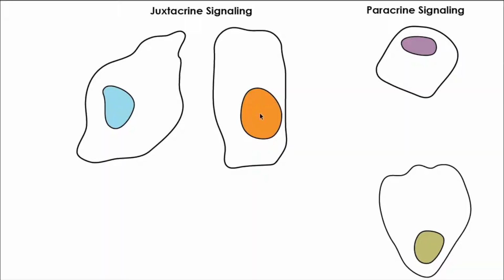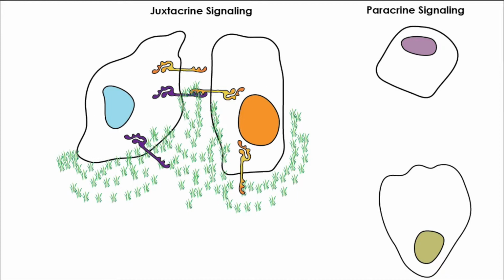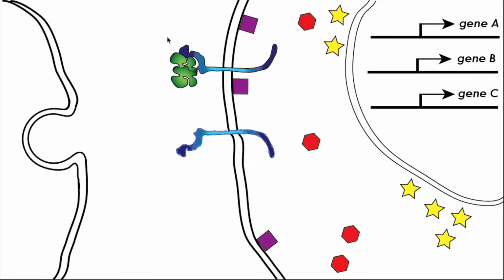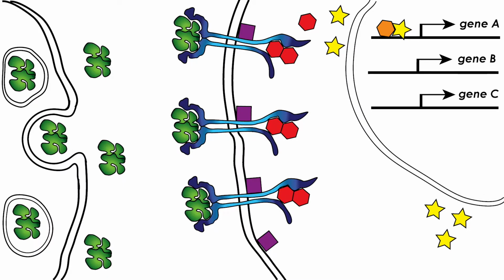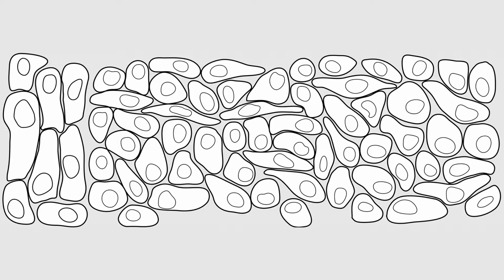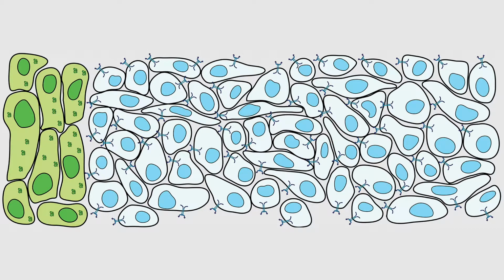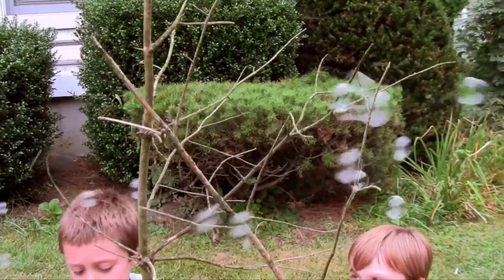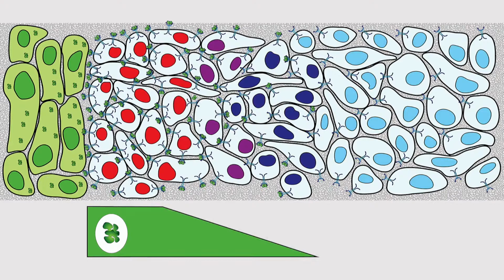3 Transcript for Differential Gene Expression